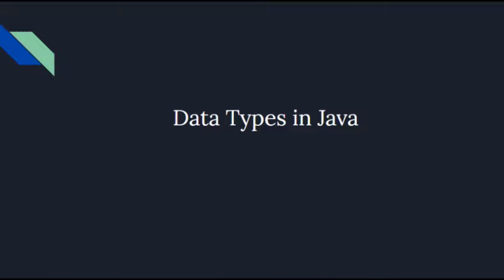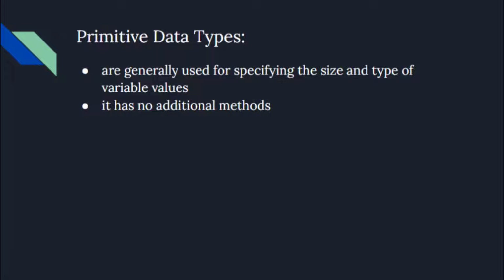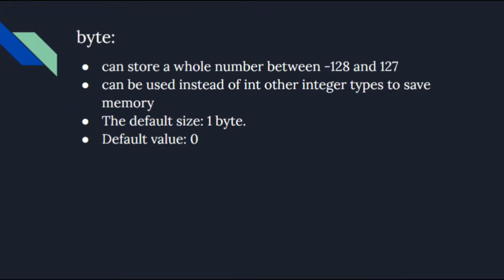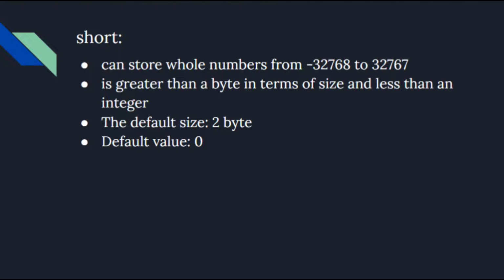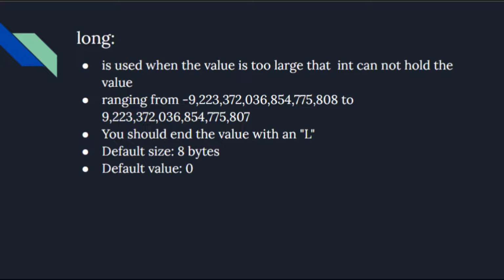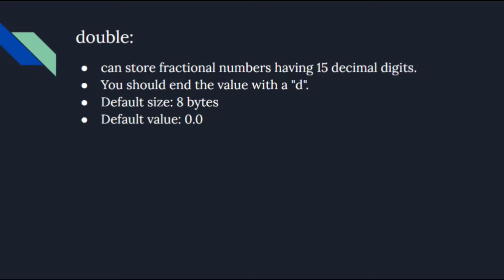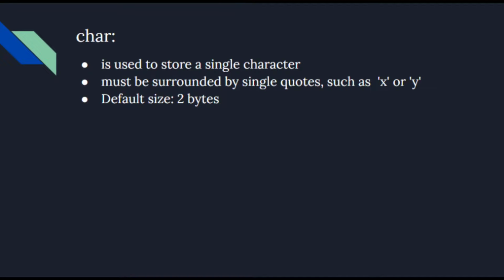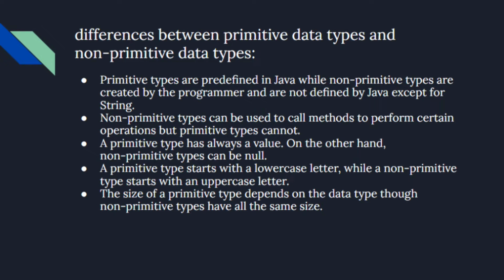Java Tutorial for Beginners | Java Basics | Part: 02 | Java Data Types